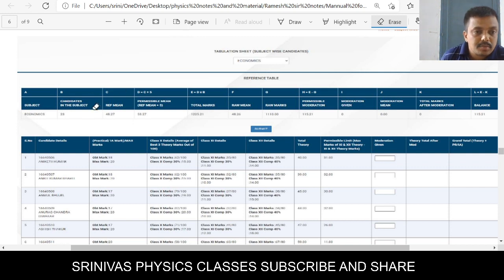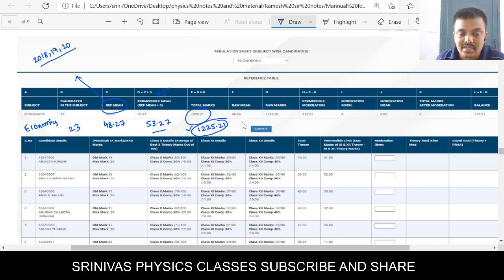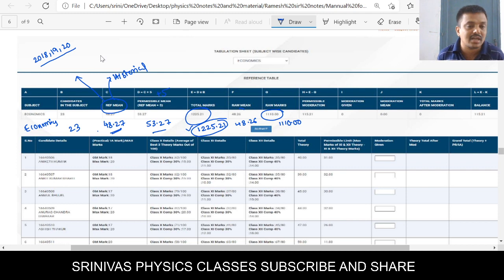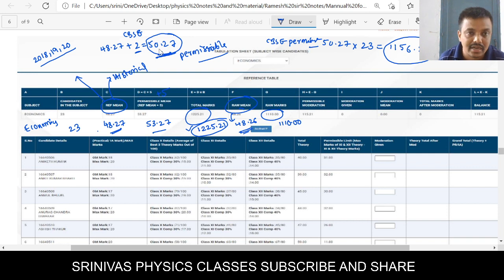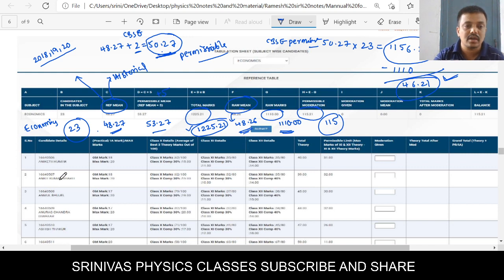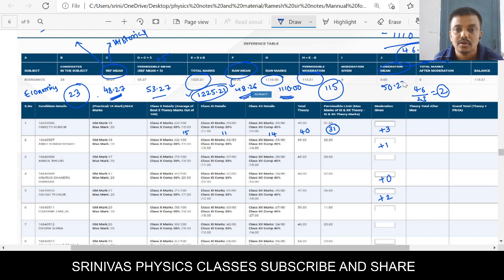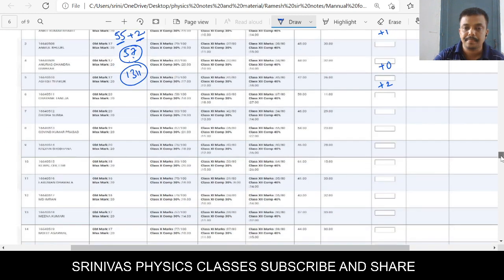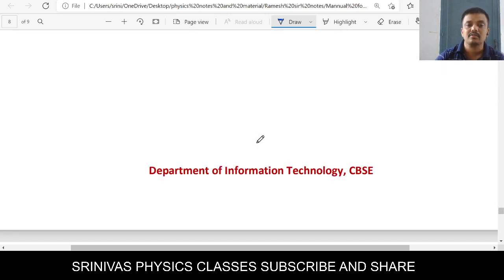cbse class 12 moderation policy 2021 || subject wise|| overall moderation ||How many marks increase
cbse class 12  moderation 2021 || subject wise|| overall moderation ||How many marks increase

How many marks  increase in every subject after moderation of class 12 cbse 2021
Subject wise moderation
over all moderation
cbse class 12 moderation policy